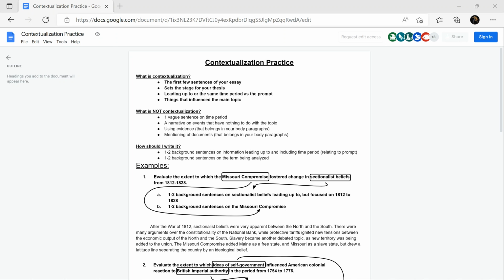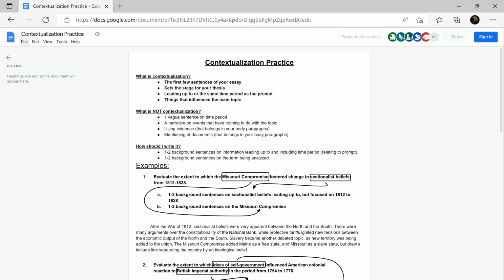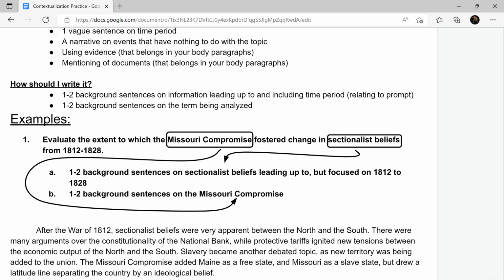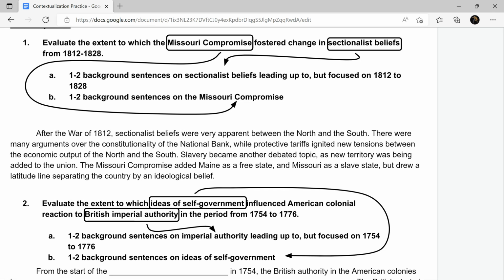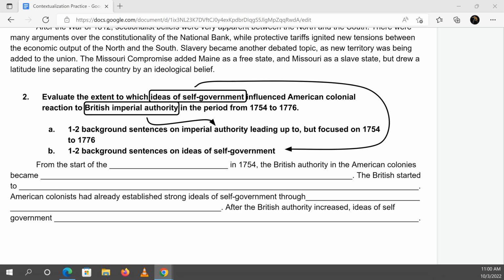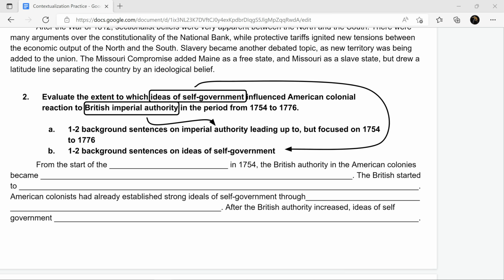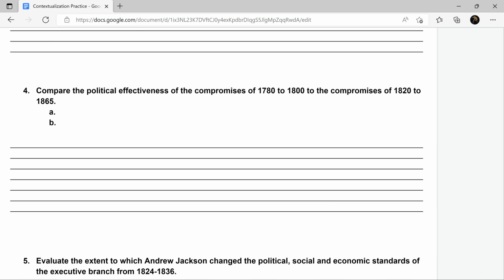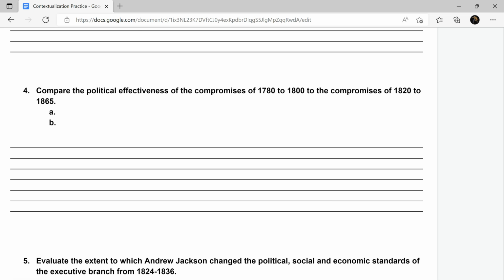Contextualization Practice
Explanation on how to earn points on the COntextulization portion of the AP US History exam.